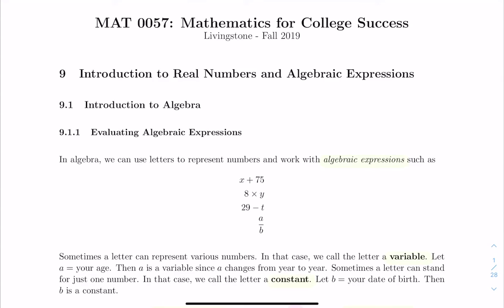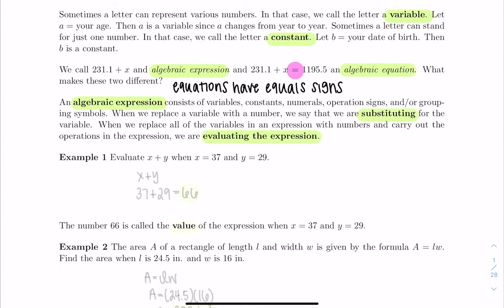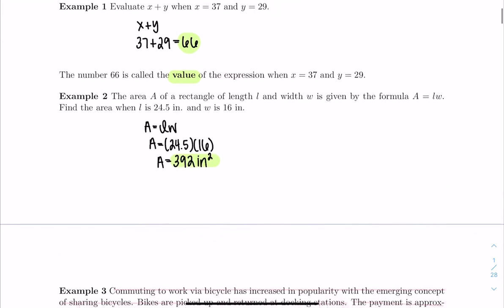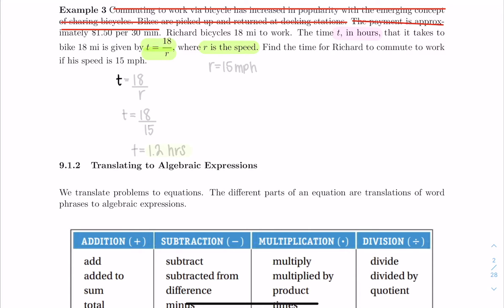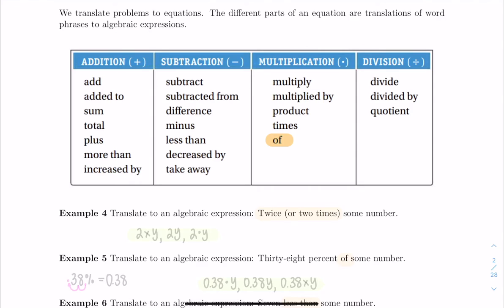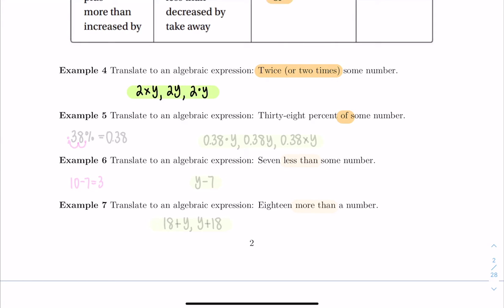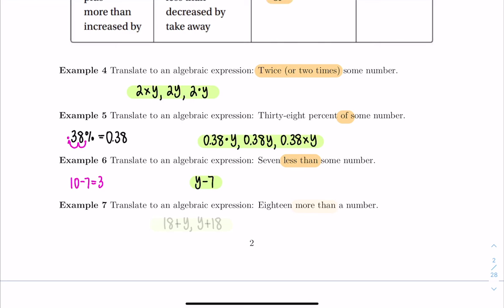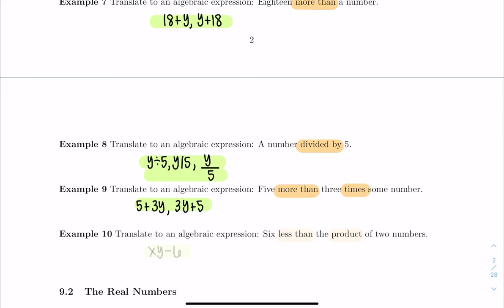MAT 0057 - Math for College Success: Section 9.1 (Introduction to Algebra)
This video is about MAT 0057 - Math for College Success: Section 9.1. This section explores algebraic expressions, algebraic equations, evaluating expressions and equations, and translating word phrases to algebraic expressions.